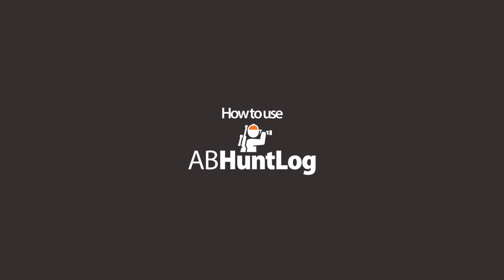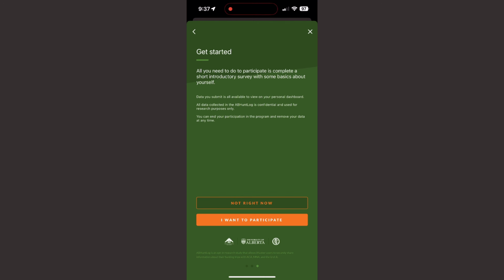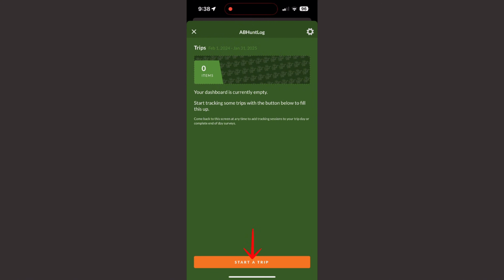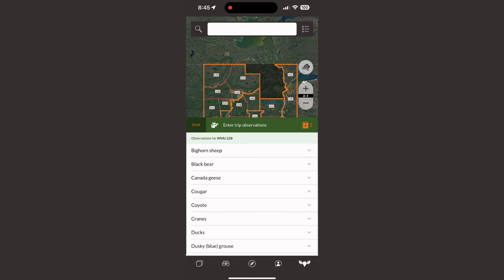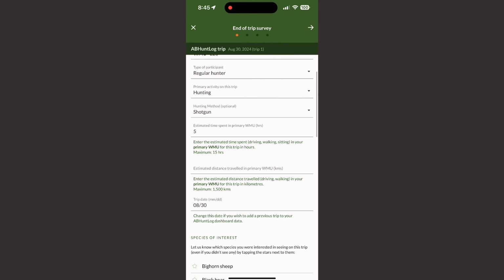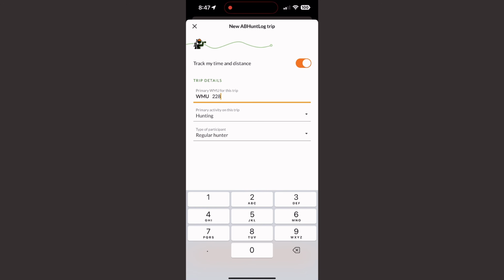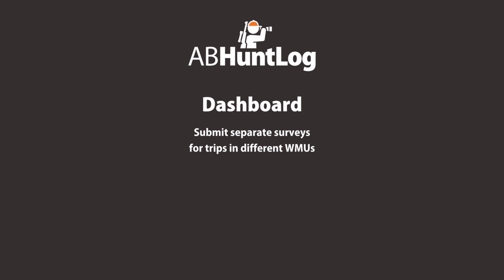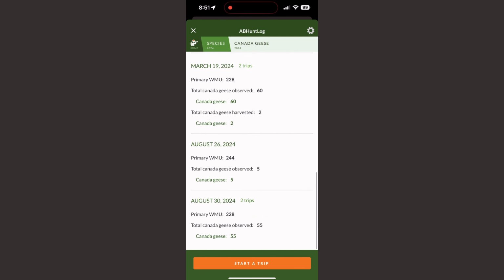How to Use ABHuntLog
Discover ABHuntLog, the go-to tool for hunters and outdoor enthusiasts! In this video, learn how to submit trips using in-app tracking or manually, record observations, and access your trip dashboard. Simplify your reporting with ABHuntLog, but remember, it doesn't replace mandatory reporting with the Government of Alberta (GOA). Start tracking your adventures today!